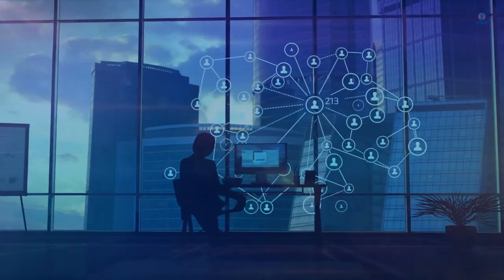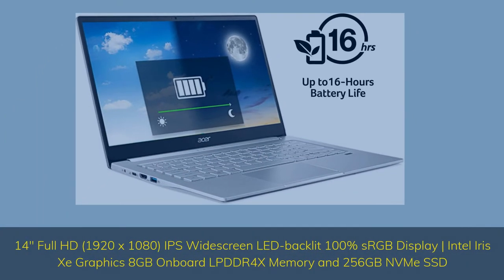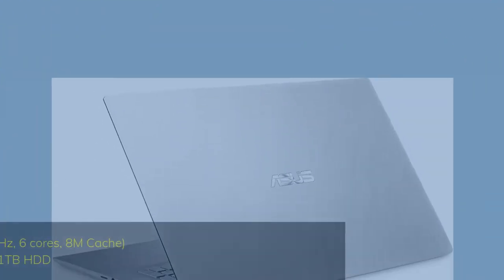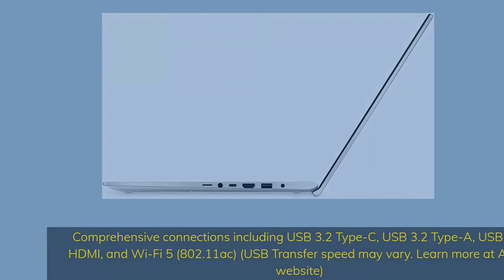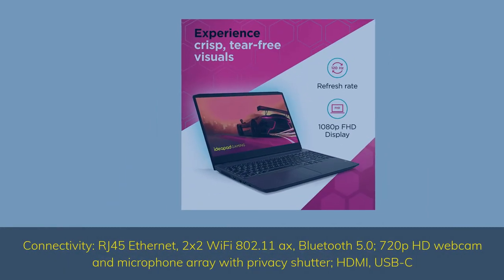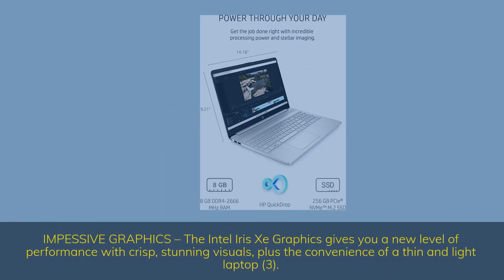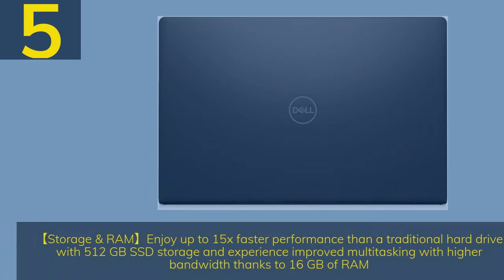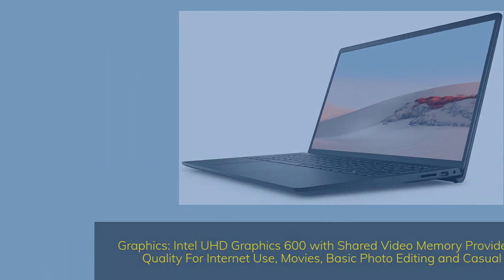Best Laptops Under $800 in 2022 TOP 5 Budget PicksAcer Swift 3ASUS VivoBook S17Lenovo IdeaPad Gaming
► Links to the best laptops under $800 we listed in this video:

► 5. Dell Inspiron 15 3000
► 4. HP 15 Laptop
► 3. Lenovo IdeaPad Gaming 3 15
► 2. ASUS VivoBook S17
► 1. Acer Swift 3